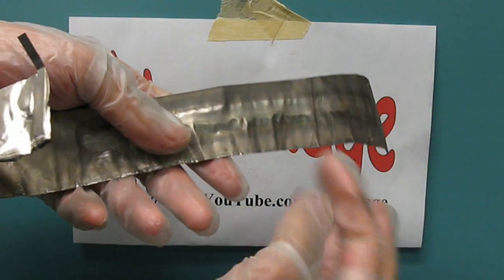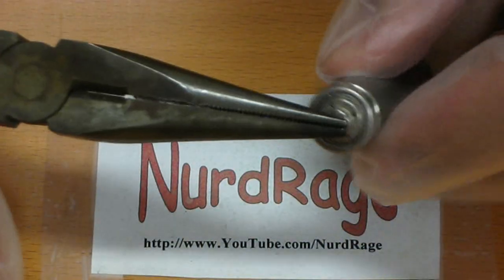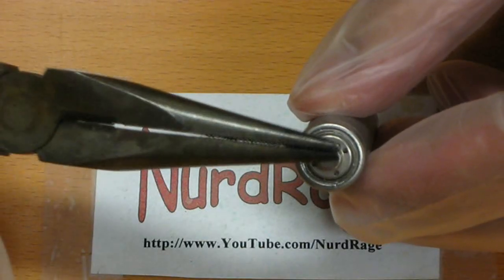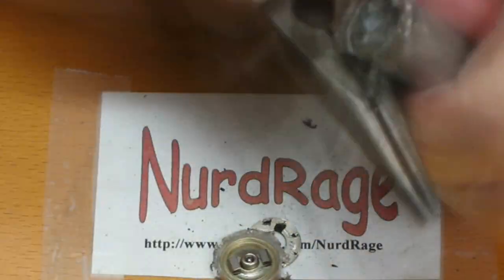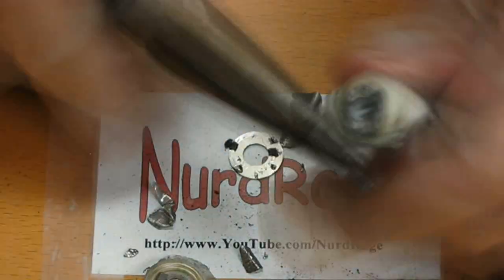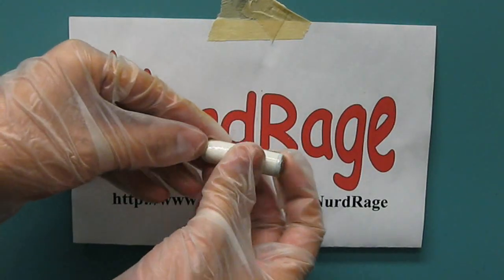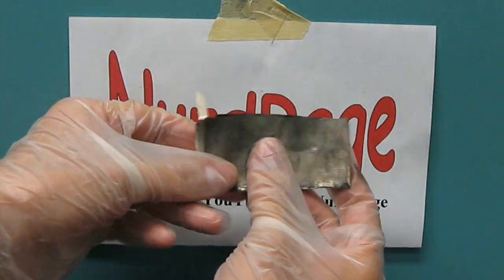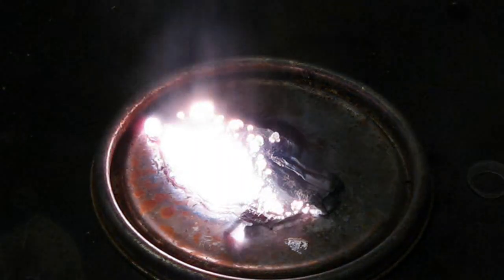Get Lithium Metal From an Energizer Battery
We show you how to get Lithium Metal from an Energizer Ultimate Lithium battery.

Warning: This should be done outside or in a fumehood due to the toxic gases that may be formed under certain conditions. Gloves must be worn as the chemicals and lithium are corrosive.

There are a great many types of lithium batteries and the particular chemistry of interest is "lithium iron disulfide" batteries which contain pure lithium metal and less toxic electrolyte than other batteries. Lithium ion batteries do not contain lithium metal (just lithium ions) and other pure metal lithium batteries often contain incredibly toxic electrolyte that make them too dangerous for the average person to safely open.

It just so happens that the popular Energizer Ultimate Lithium batteries are based on lithium iron disulfide chemistry making them the ideal choice for the home chemist to obtain lithium.

The rolled lithium core is protected by a mini-fortress of steel that you have to cut through. The danger is accidentally shorting the battery and causing the internal materials to fuse. The video shows you what you have to go through and what to expect when opening an energizer ultimate lithium battery.

Lithium is a powerful chemical reducing agent, it's also used for lithiation reactions in organic synthesis, batteries, unusual pyrotechnic formulations and some types of nuclear technologies.

It's in the same category as the alkali metals which include the ever so popular sodium, potassium and cesium.